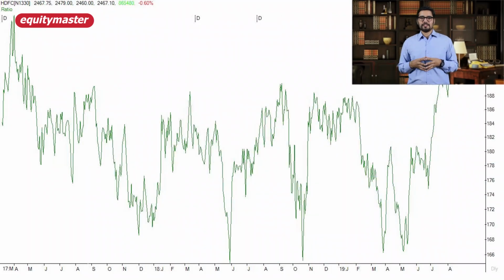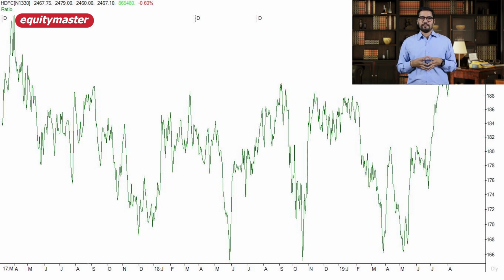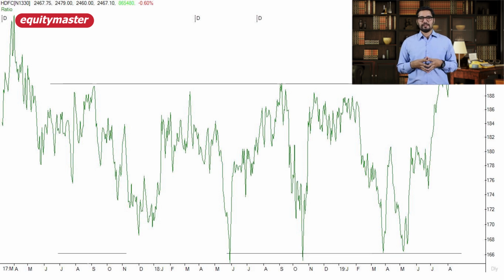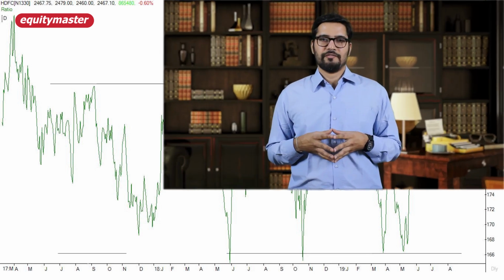A Trader’s Best Chart to Make Fast Profits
This chart is favoured by the big boys of Dalal Street.